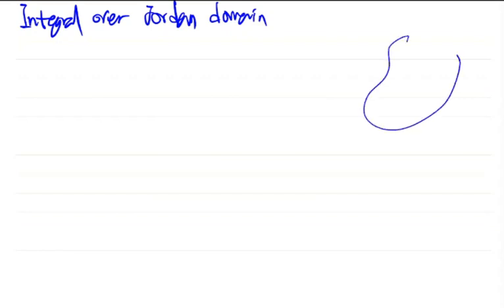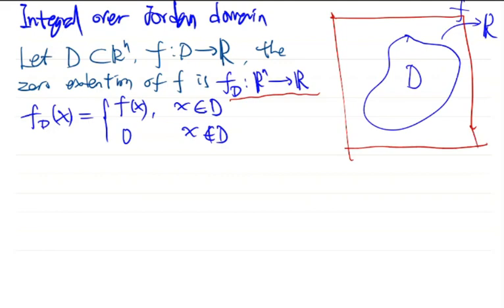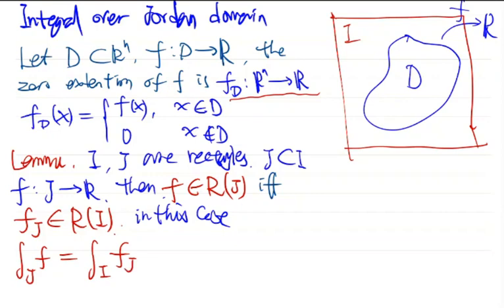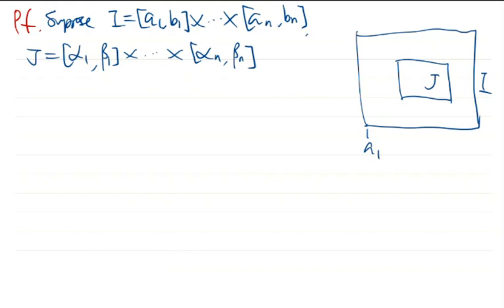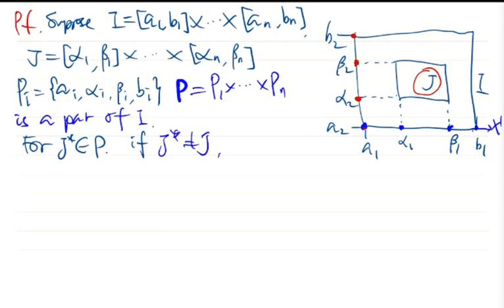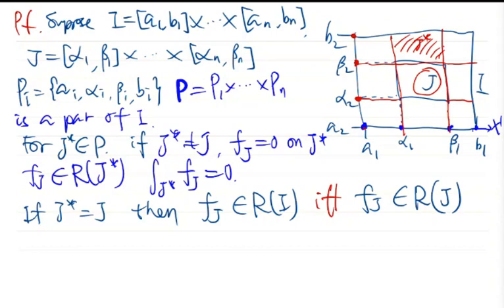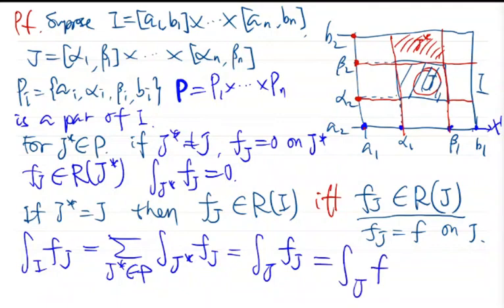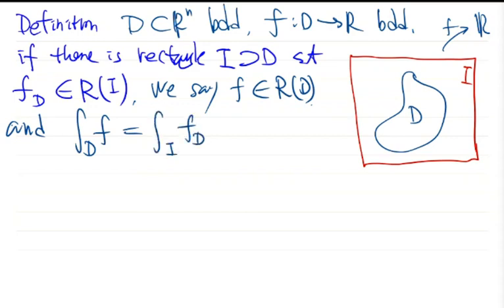119 integral over general sets 1